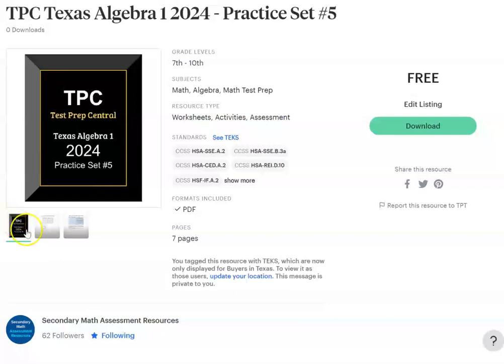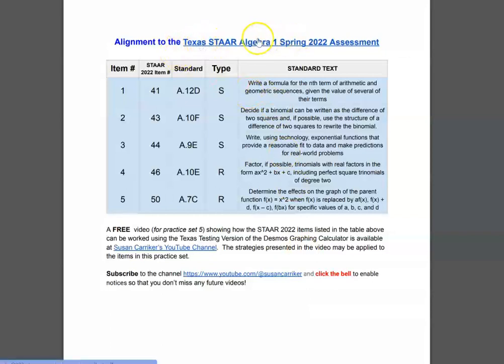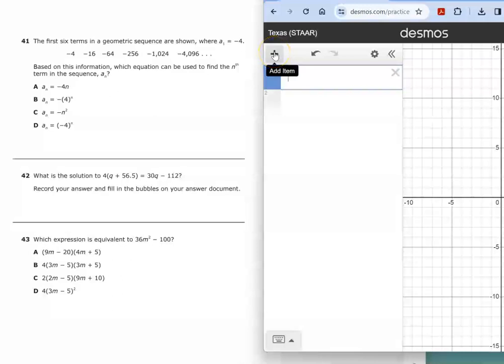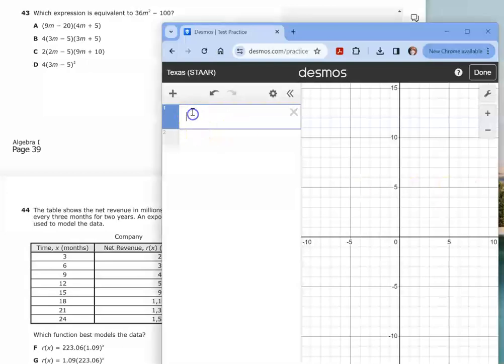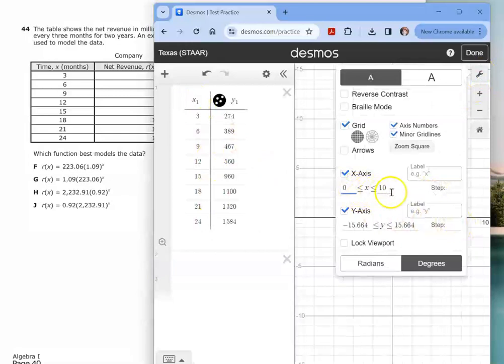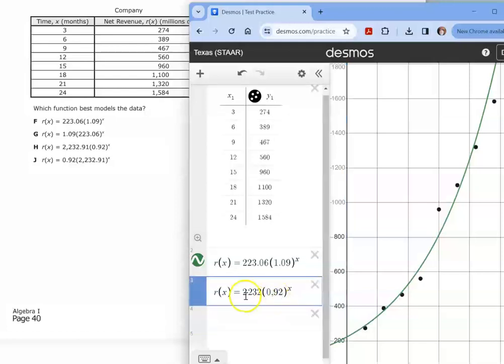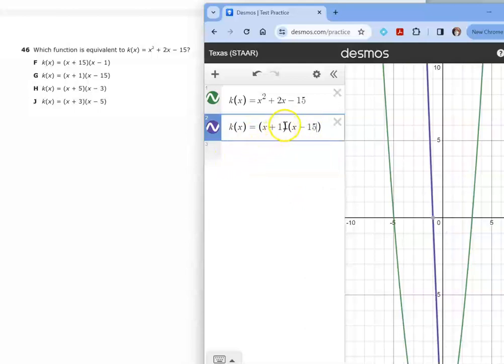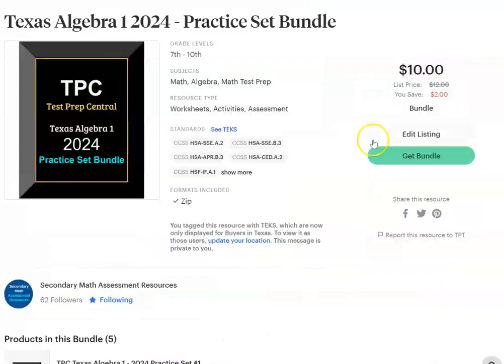TPC STAAR Algebra 1 2024 - Practice Set #5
Prepare Algebra 1 students for the Texas end of course exam. I am working through 5 items in the released 2022 Texas STAAR Algebra 1 exam using the Desmos Graphing Calculator (Texas Testing Version). The accompanying practice set (that contains 5 additional items) is available at TPT. The link follows.

Although these items are specifically aligned to the TEKS (Texas Standards), these items also fit a wide range of Algebra 1 standards and, as such, are useful for practice, remediation and review for any student of Algebra.

This is the 5th practice set in a series of 5.